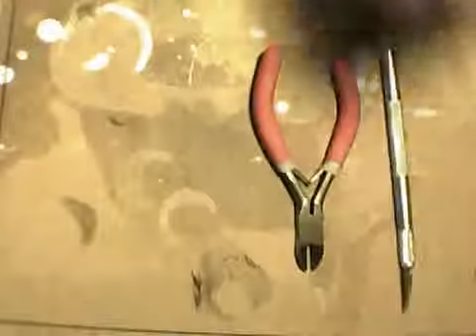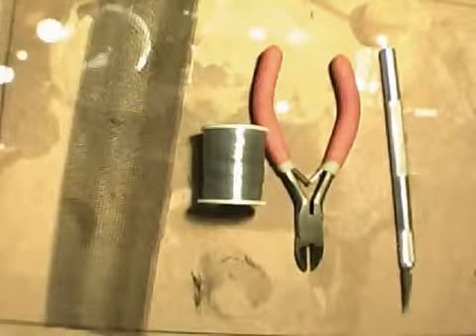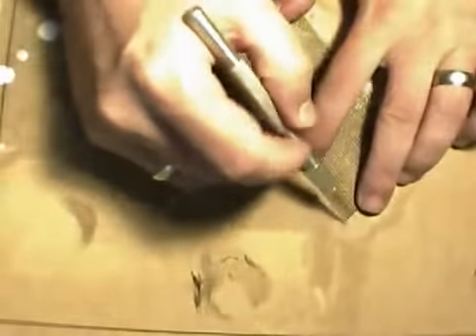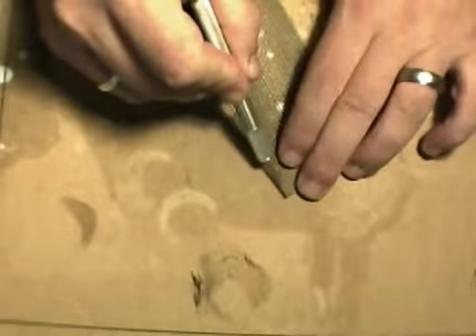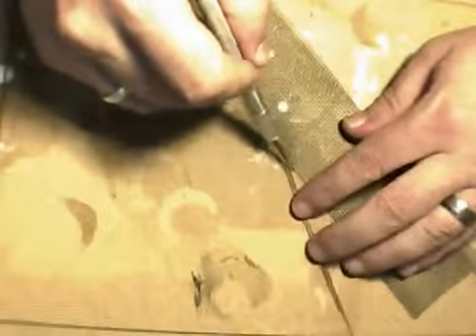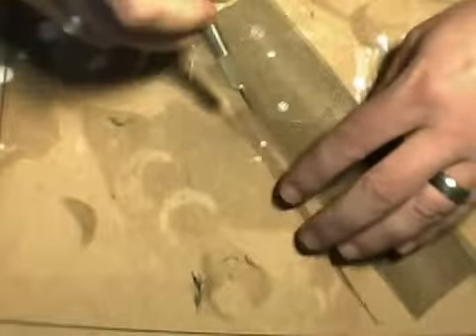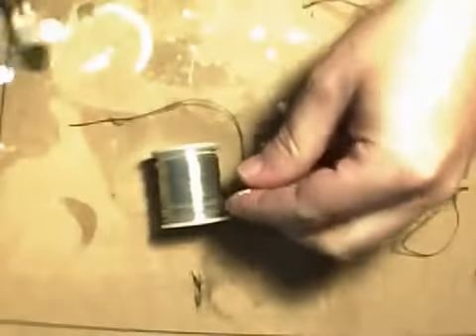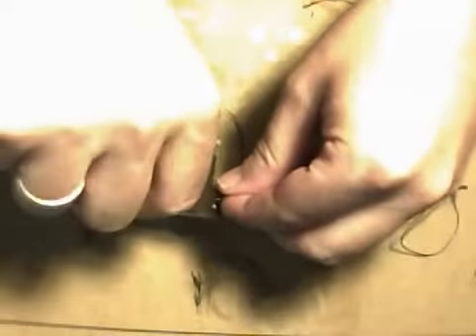Barbed wire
This is one of many was to make barbed wire.  Enjoy